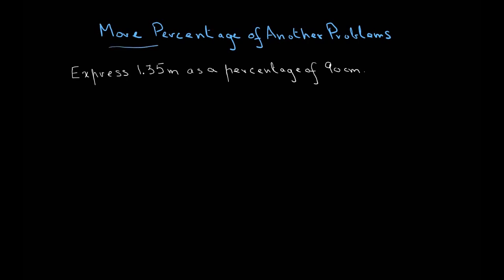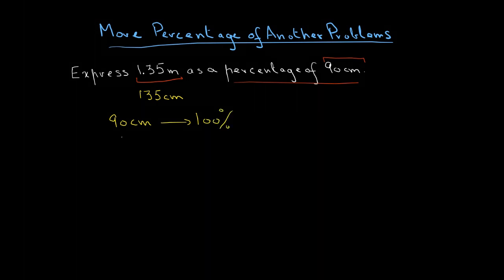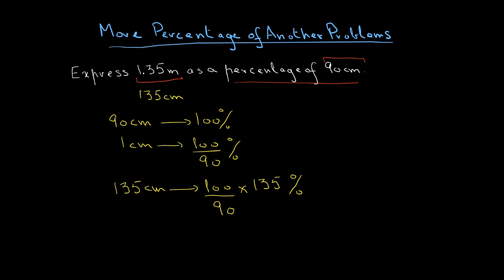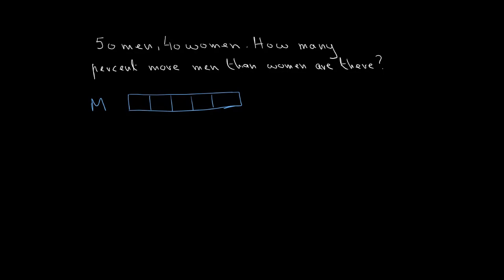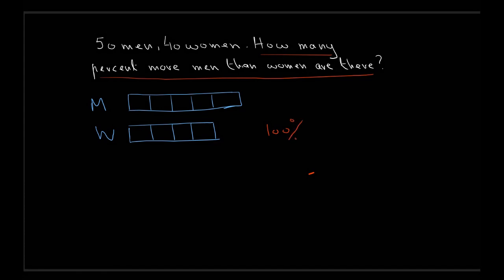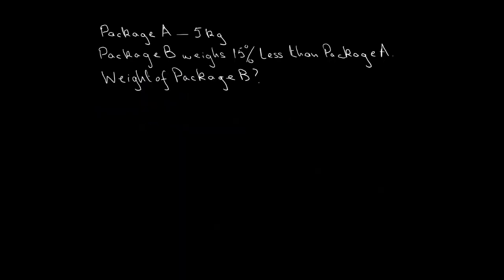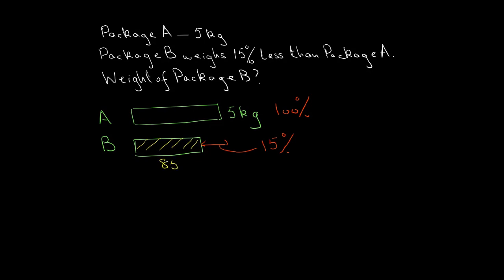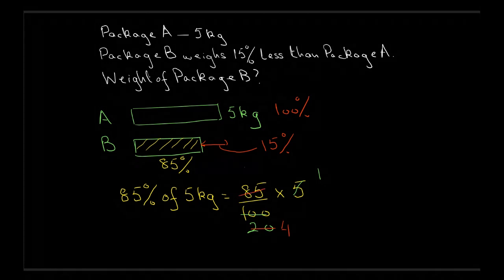04-08 More One Quantity as a Percentage of Another